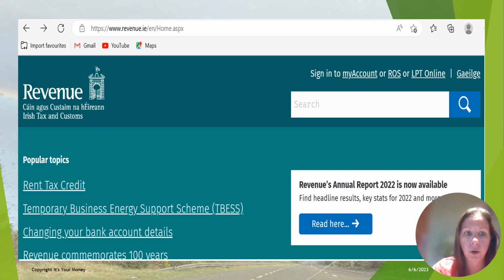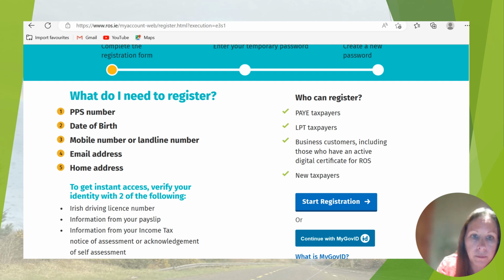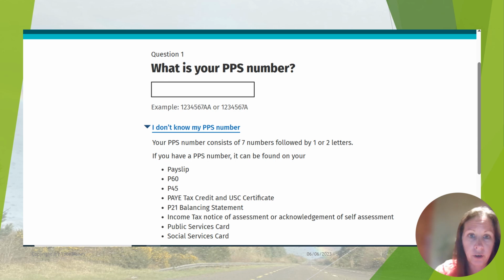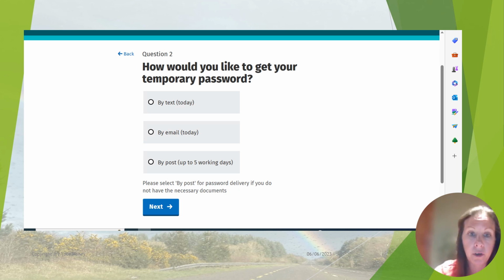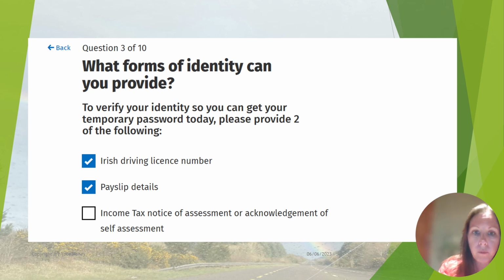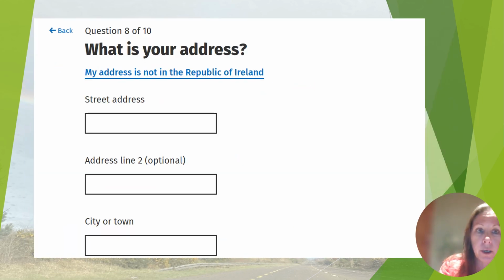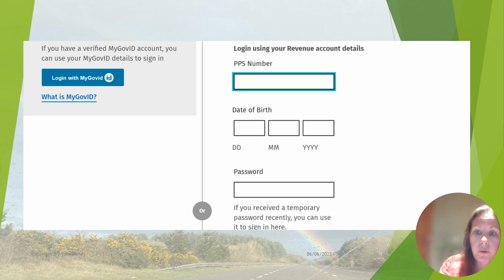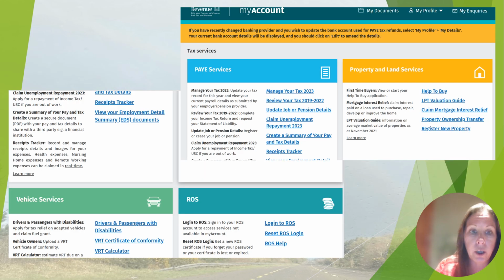How to Register with Irish Revenue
Step by step guide on how to register for 'My Account' at Revenue.ie. Use this account to register employment, claim tax credits, claim tax refunds, cease employments and a whole lot more!